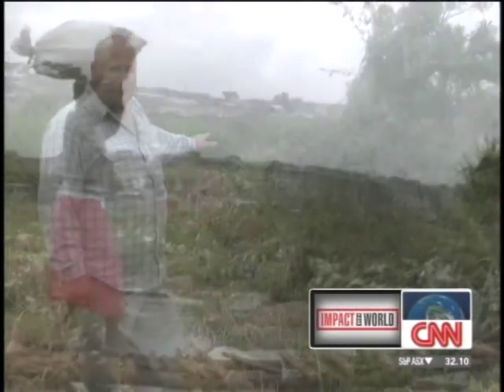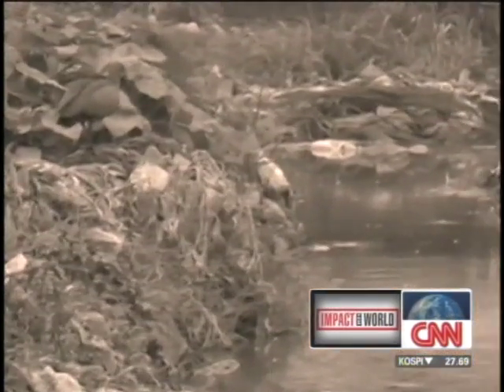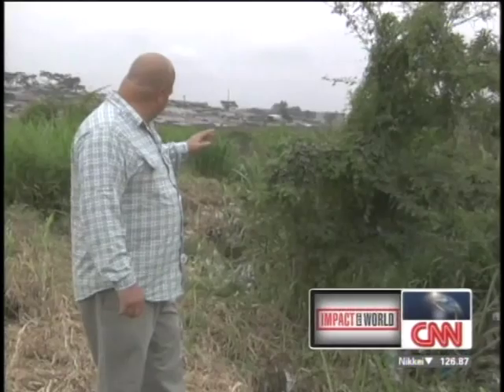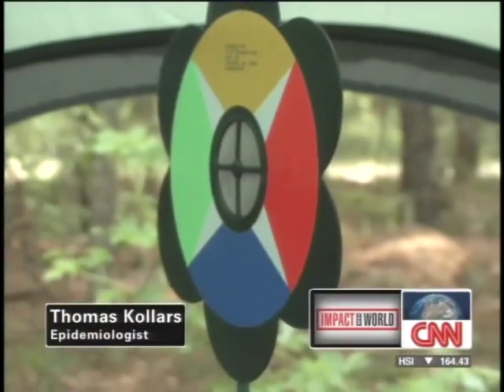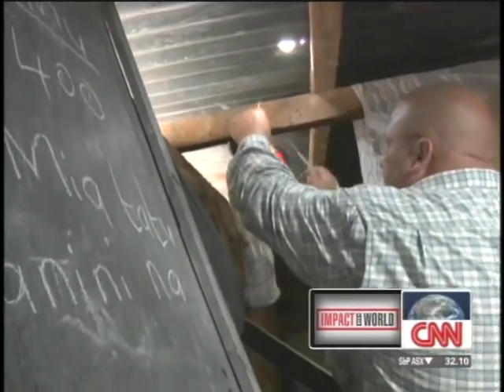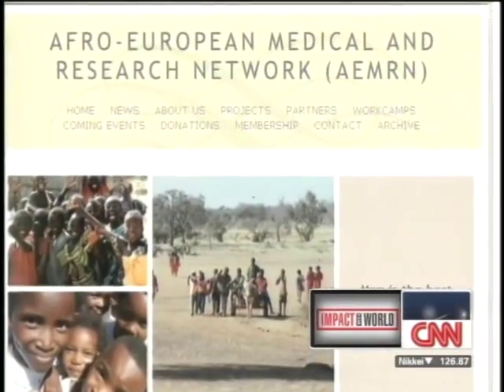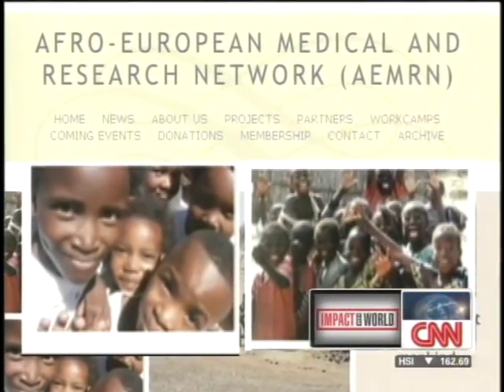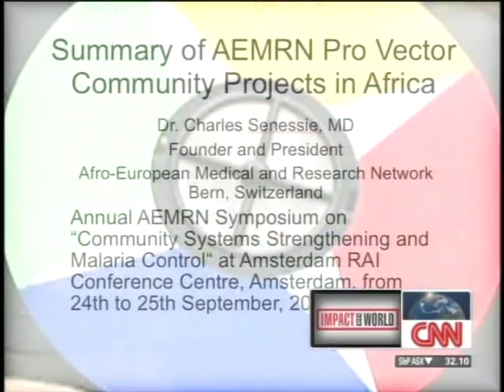AEMRN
Dr. Tom Kollars and Provector - AEMRN